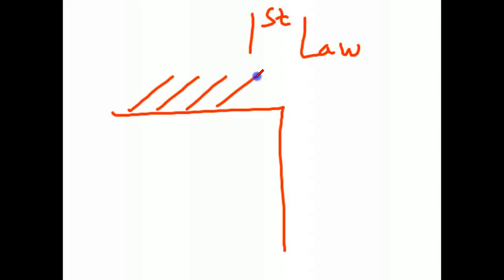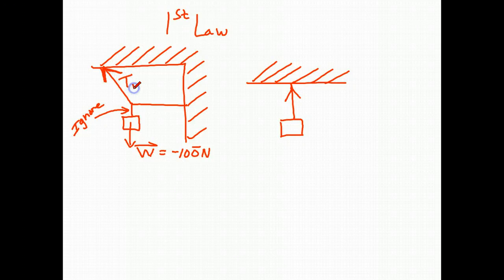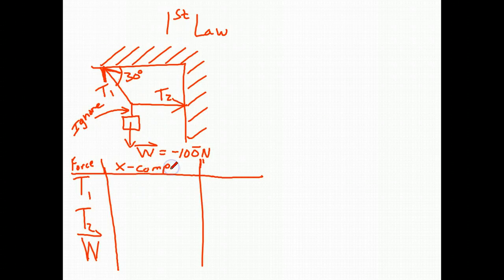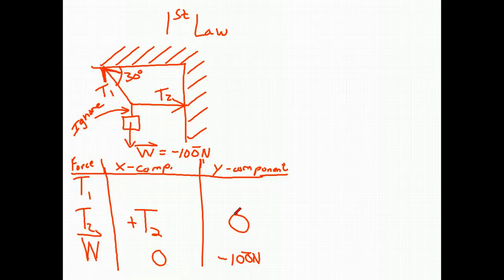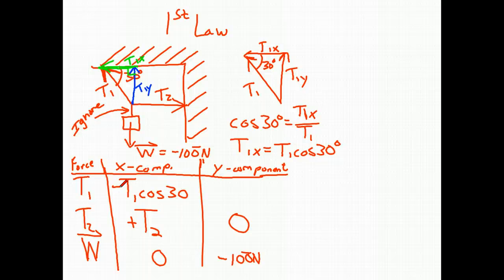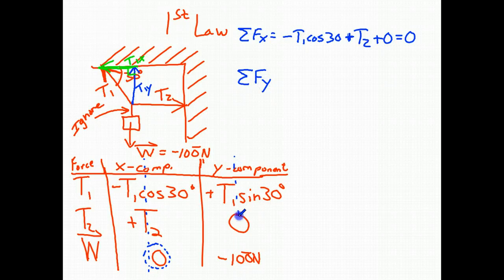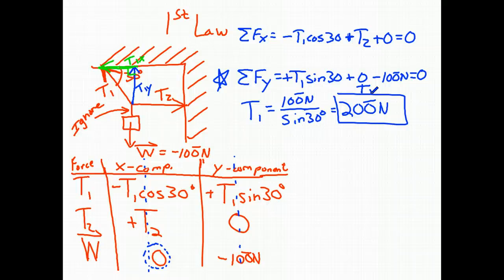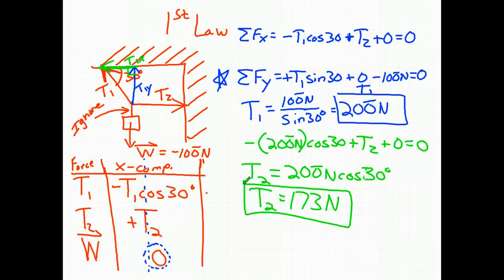Newton's 1st Law Example Problem 1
Mass Hanging From Ropes (1 is horizontal) - Newton's 1st Law Example Problem 1